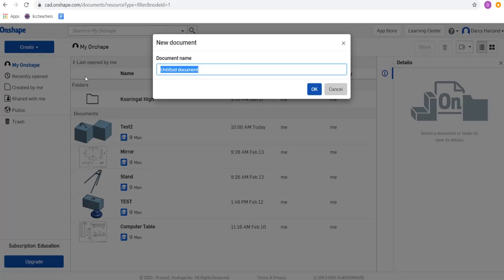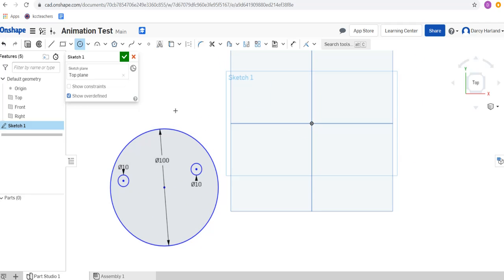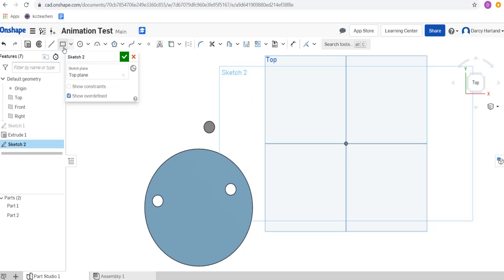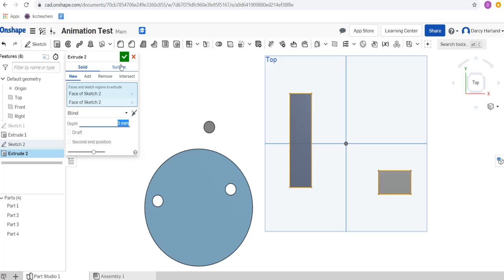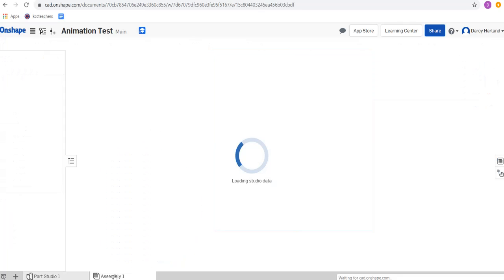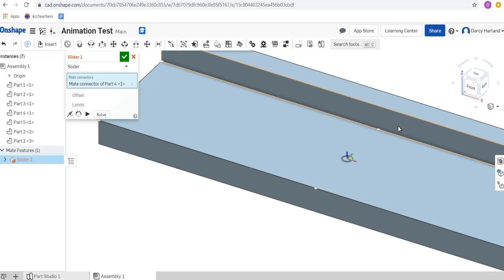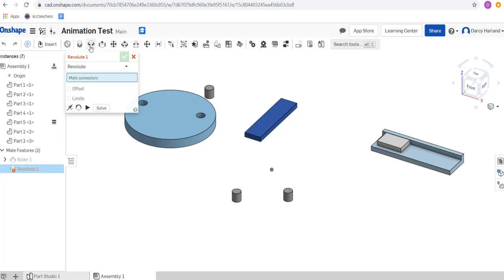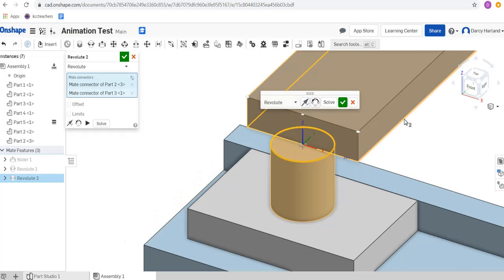Onshape Tutorial 7: Animations